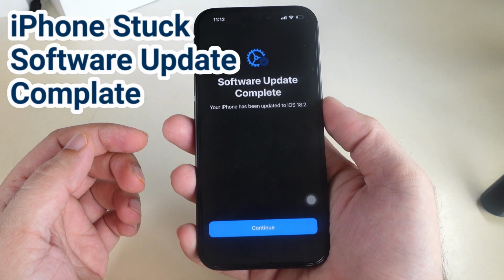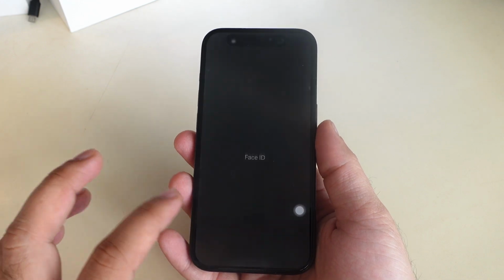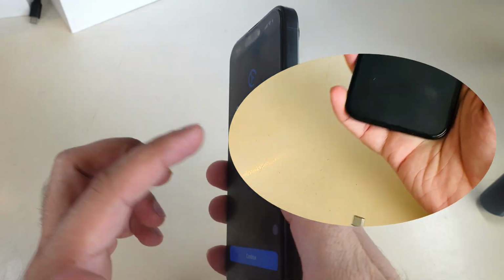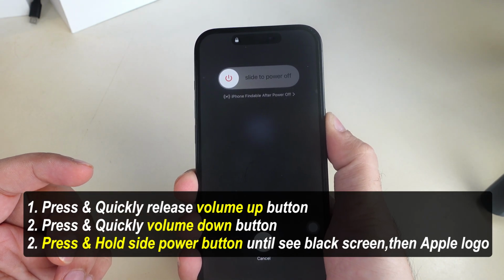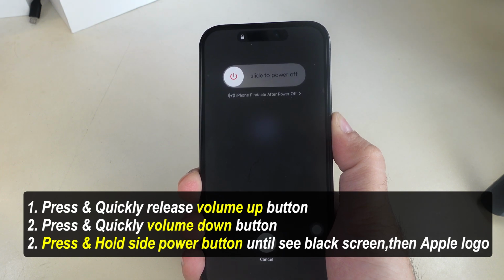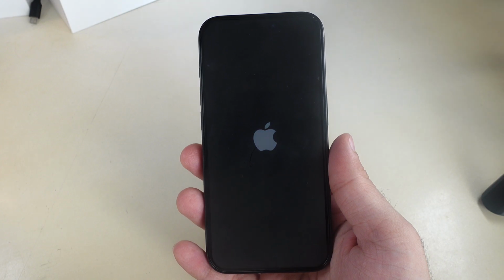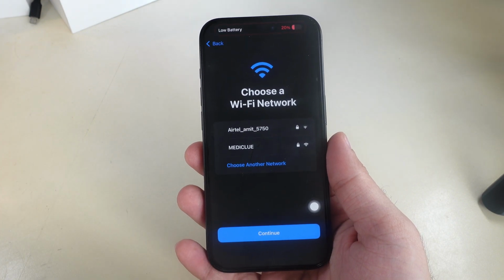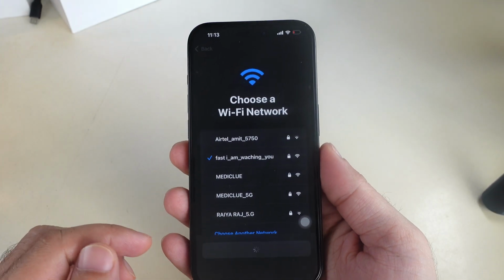Fix iPhone Stuck on Software Update Complete Screen (iOS 26.2 & iOS 18.7) & Hello Screen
00:00 intro
00:20 Force Restart Correctly
01:13 Outro

iPhone that is stuck on the software update complete screen and does not Respond when you Tap on the continue button, as you can see in the video screen.

I can't get out after locking and unlocking the iPhone. To Fix it, force restart your iPhone correctly.

Remove the Charging cable if it's connected. Then, Quickly Press and Release volume button Then firmly press and Relese volume down button.

Then, Only press and hold the power button until you see the Apple logo on the screen.

Wait until you see the Lock screen with the passcode, as shown in the video. Then, Enter your iPhone lock screen passcode.